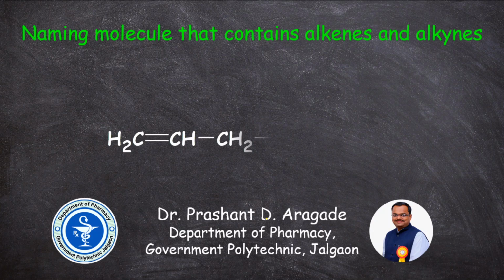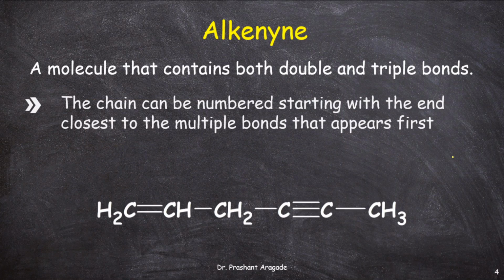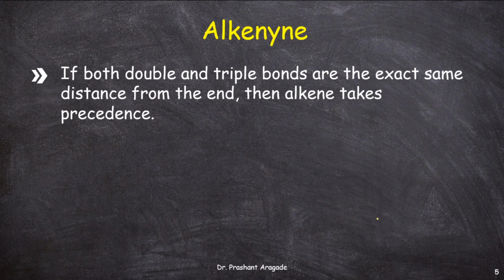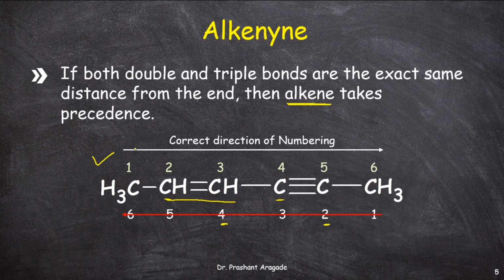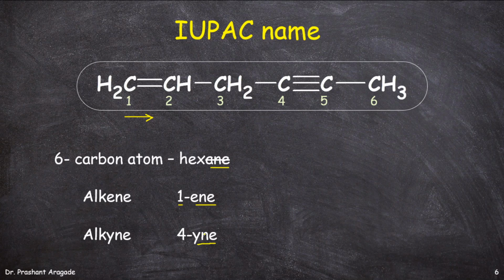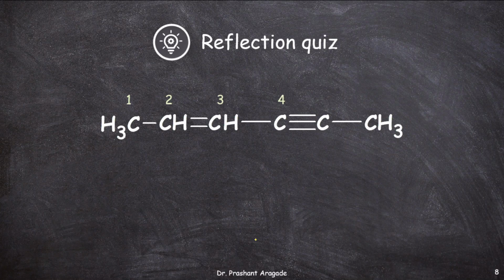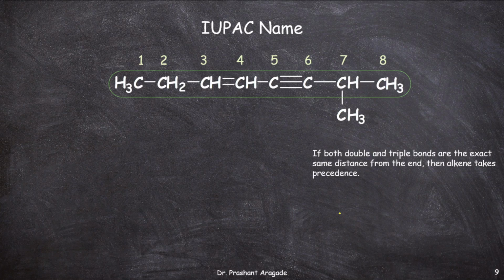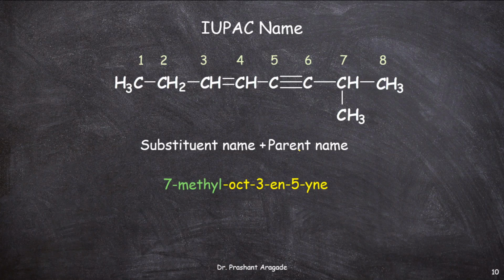IUPAC Rules for Naming Alkenynes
This video lecture gives you a basic approach for naming Alkenynes.
A molecule that contains both double and triple bonds are called alkenynes.
After watching this video lecture, the learners will be able to
Name compounds contains both double and triple bonds by following IUPAC Rules.

Copy right free images are downloaded from pixabay.com

Keep Watching my YouTube channel to get all updated video lecture on Pharmaceutical Chemistry.